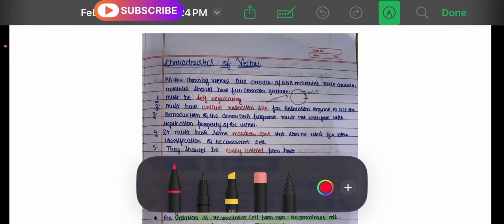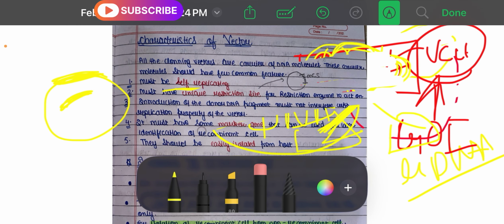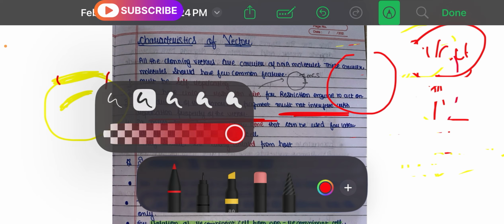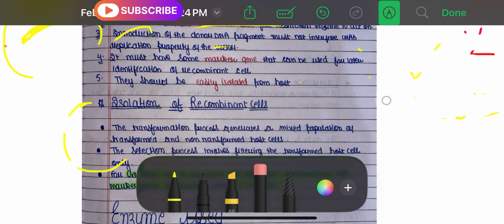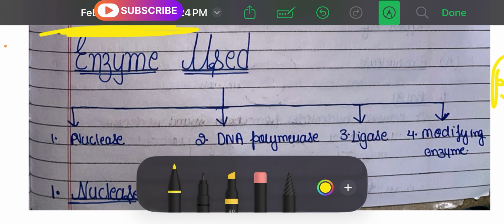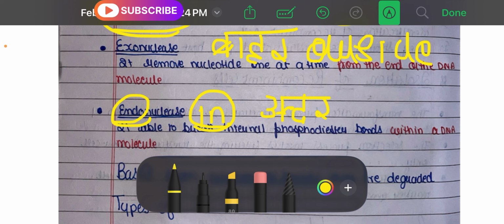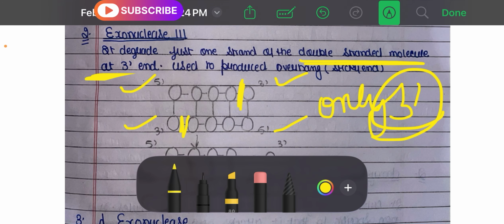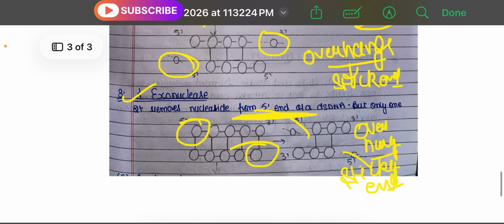Lecture 2 What is gene cloning ?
Discussed about characteristics of vector, isolation technique and enzymes involved in it. Only discussed about nuclease under which detailed description provided for exonuclease.